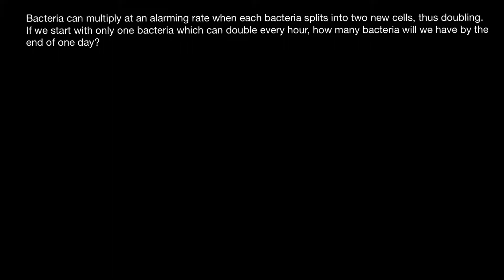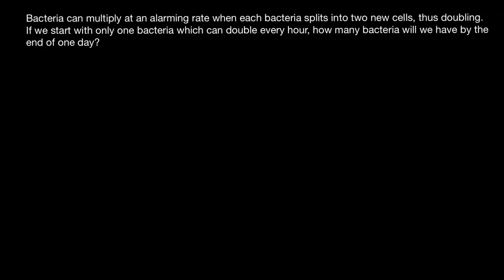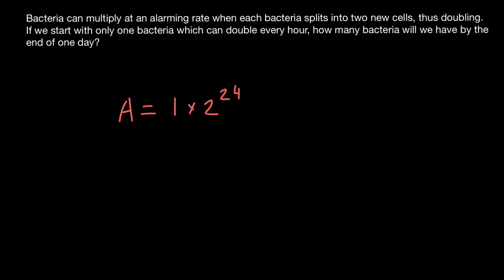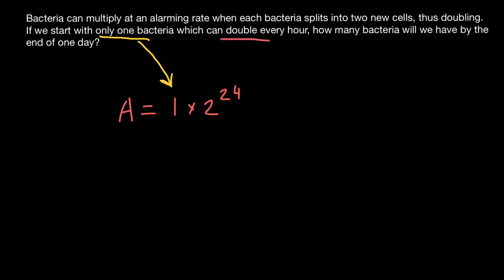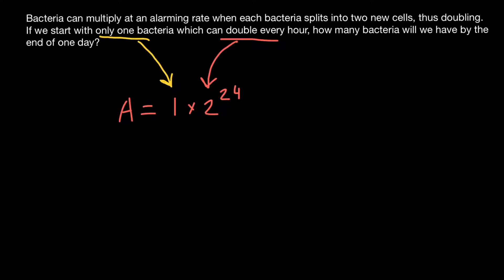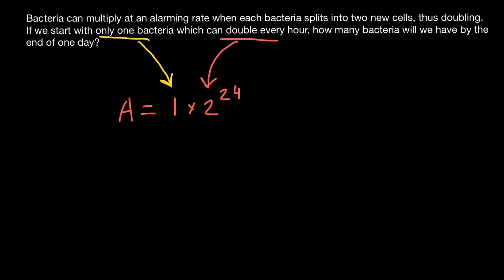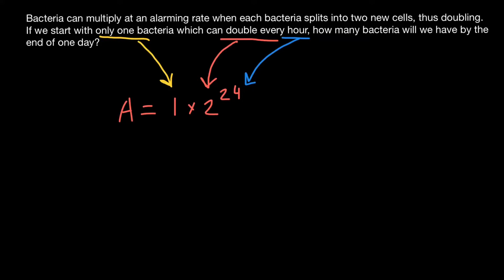How to calculate exponential growth of bacteria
Bacterial growth is proliferation of bacterium into two daughter cells, in a process called binary fission. ... Hence, bacterial growth occurs. Both daughter cells from the division do not necessarily survive. However, if the number surviving exceeds unity on average, the bacterial population undergoes exponential growth.